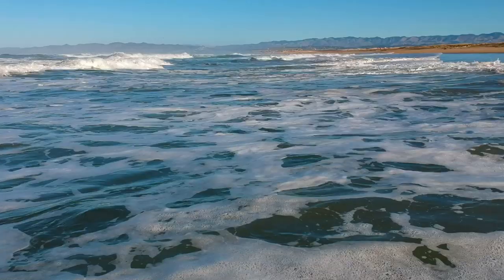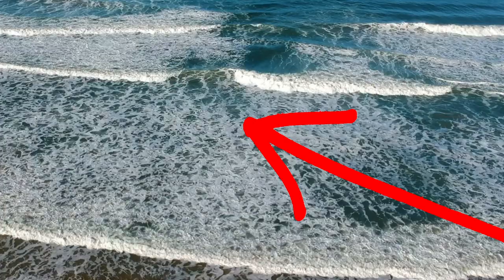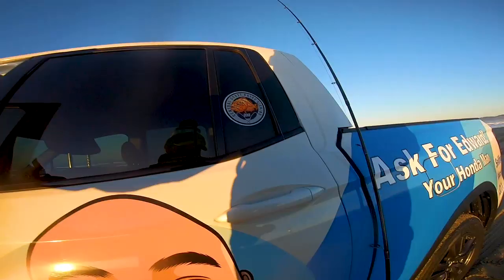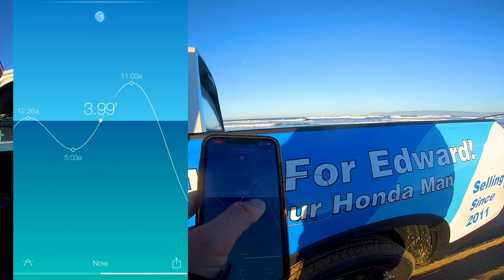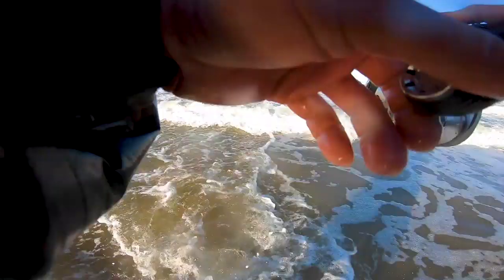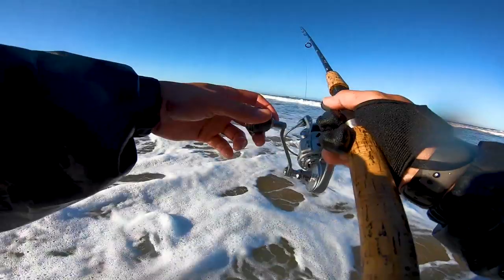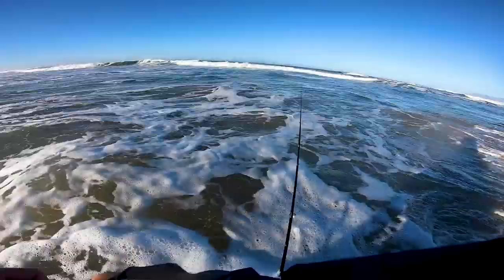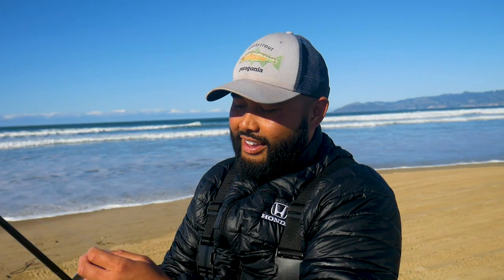Surf Perch Fishing Tips, Reading the Surf, Casting Identify sandbars etc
When surf perch fishing, sometimes half the battle is just finding them! In this episode, we catch a few then send the drone in the air and analyze why they were there

Time Stamps

0:00 Intro
1:16 How to get the longest cast possible
2:15 first barred surf perch
2:25 explaining how sandbars can effect your casts
3:42 beautiful release
4:20 next fish
4:51 pointing out bubbles being the ticket
5:37 the horseshoe pattern and fishing the sides of deep pockets
6:20 analyzing a deep pocket and flats from the air
7:10 why perch don't hang out in clear water
7:30 the tide we are fishing today
8:00 when is the best time to fish for surf perch?
9:05 good perch!
9:20 what is a king tide?
10:17 hook2cook family facebook group
10:31 positioning your rod tip when fishing for barred surf perch
12:38 the best wave sets for surf perch fishing
13:35 Good quality barred surf perch
14:49 paying attention to water movement
15:27 analyzing the water for barred surf perch from the air (Drone footage)
17:00 overall analysis of what to look for when fishing for barred surf perch.